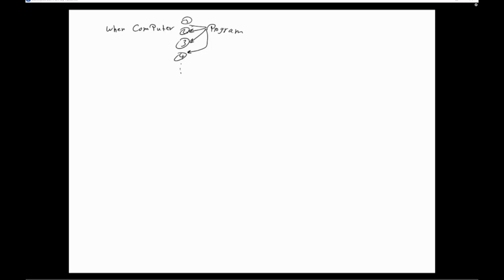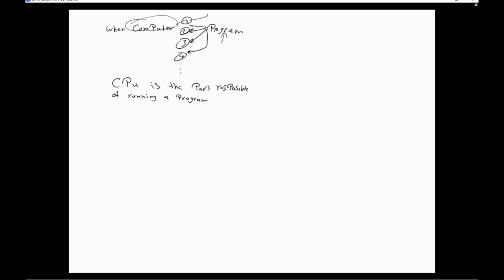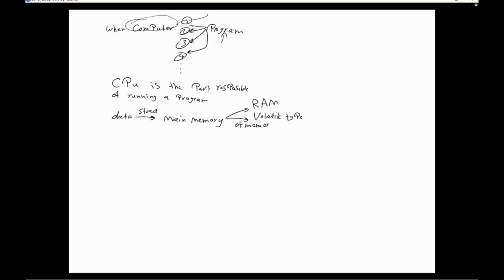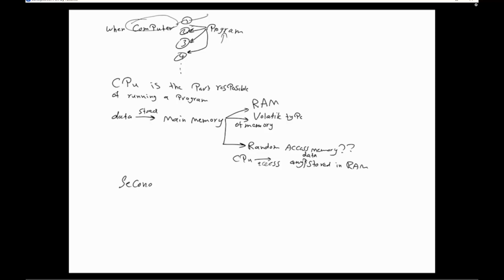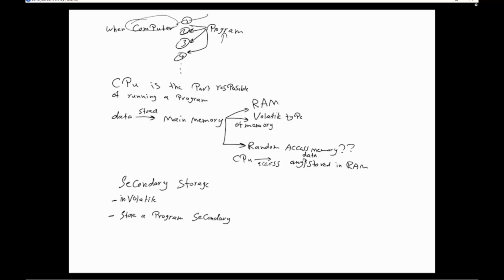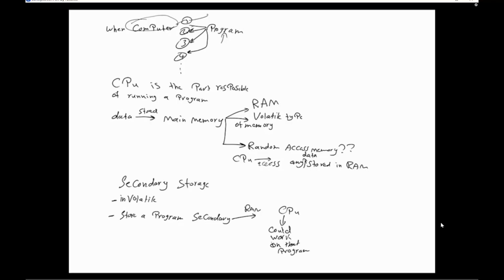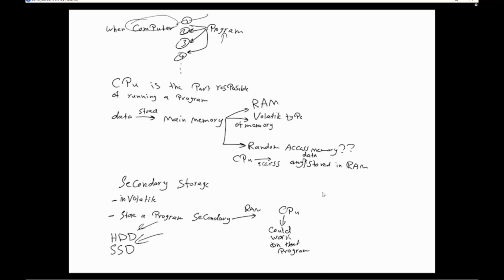Learn C++ for Beginners (Introduction 1)